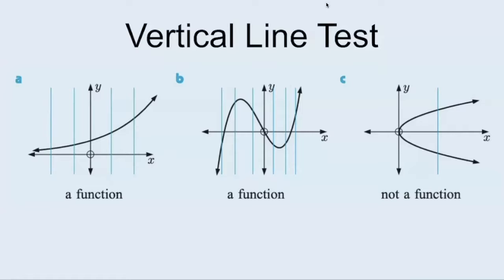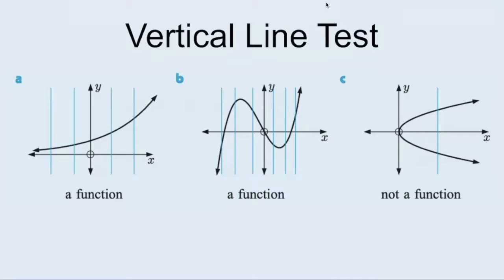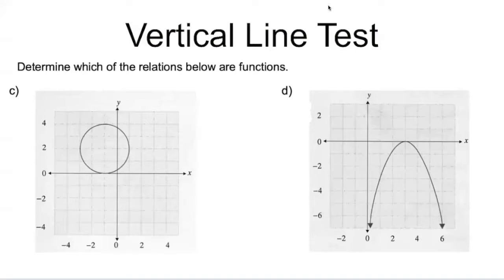MAT 141 Functions Presentation 02